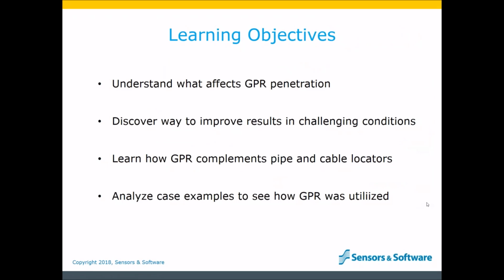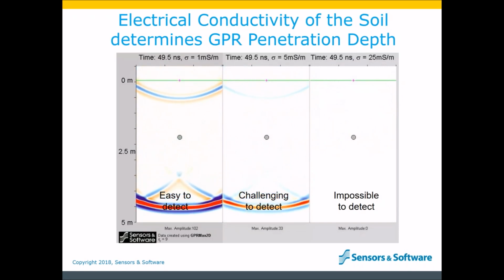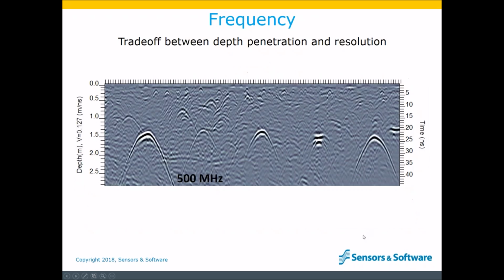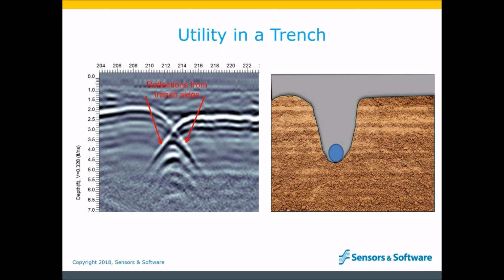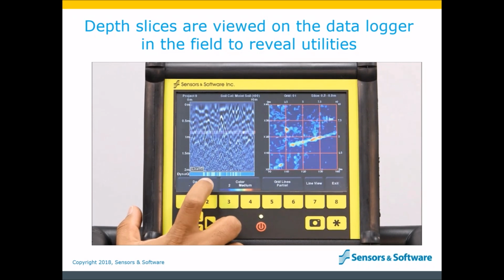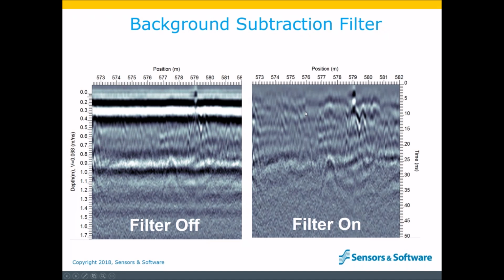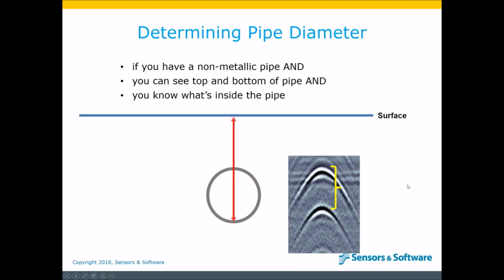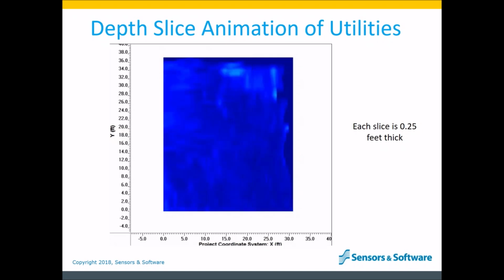Utility Locating with GPR: What GPR can and cannot do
Learn what GPR can find (and not find) and why it is a good complement to pipe and cable locators. This webinar discusses factors to consider when using GPR, as well as case studies that illustrate how GPR performed and the resulting data.

0:00 – Introduction
1:35 – GPR Basics
2:49 – Factors affecting GPR target detection
9:04 – Handling challenging survey conditions
13:15 – Grid scans and pseudo-grid collection
17:10 – Screen settings to optimize results
18:57 – How GPR complements EM technologies
20:53 – Finding other Utility-related items
22:00 – Determining pipe diameter
23:27 – Case Studies
26:03 – Conclusion
27:42 – Finish